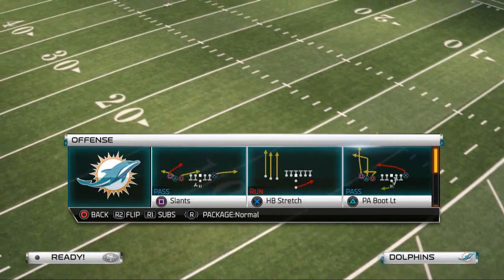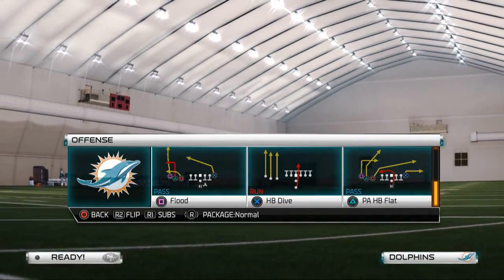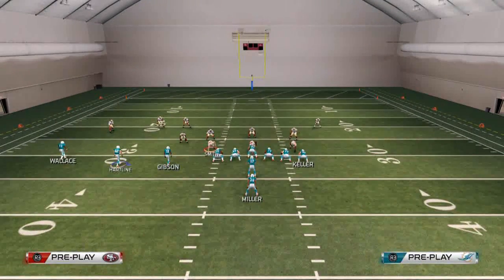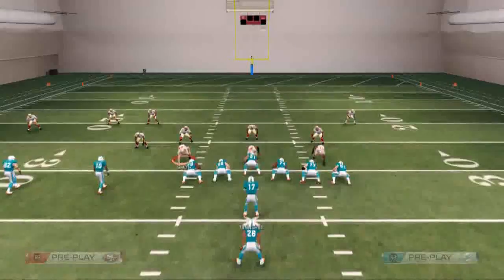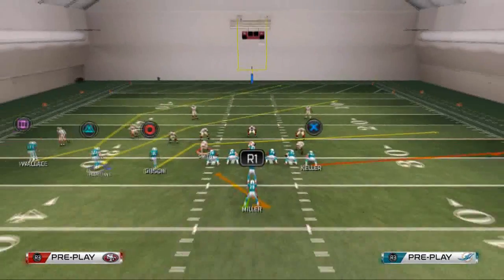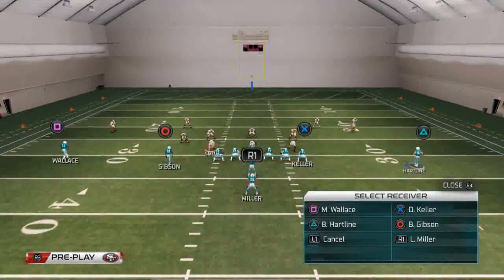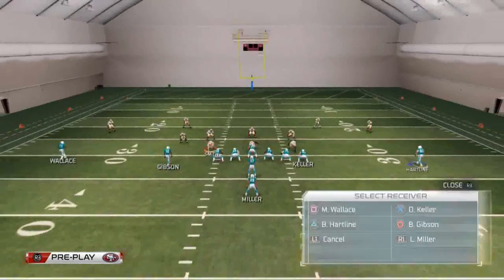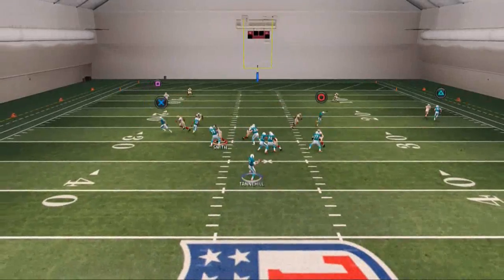Madden 25 PS4 Gameplay| Madden 25 Nex Gen Tips - Pistol Trips Scheme Part 4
Playbook: Kansas City
Pistol Trips - PA Counter Waggle
Set up:
Streak the HB
Slant or in Route the TE
Motion the LOS Slot Receiver to the right
Commentator Information
Twitch.tv/cnballard